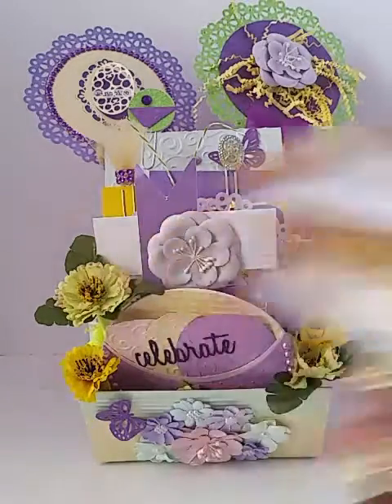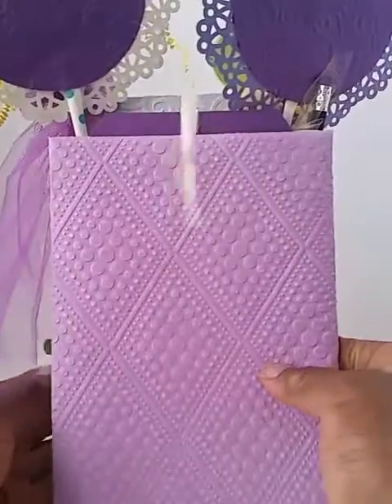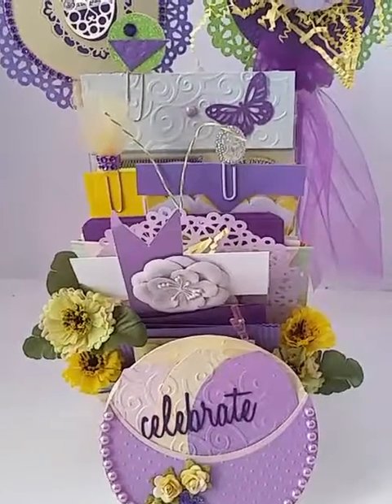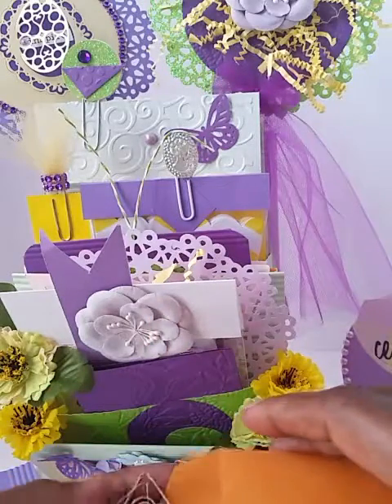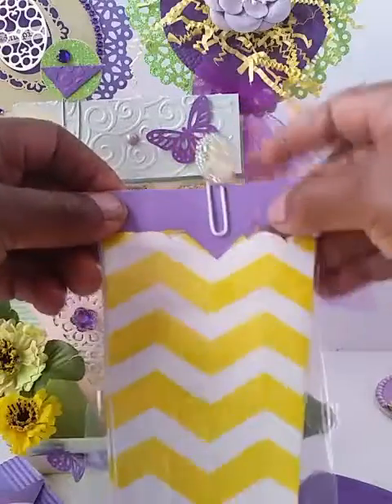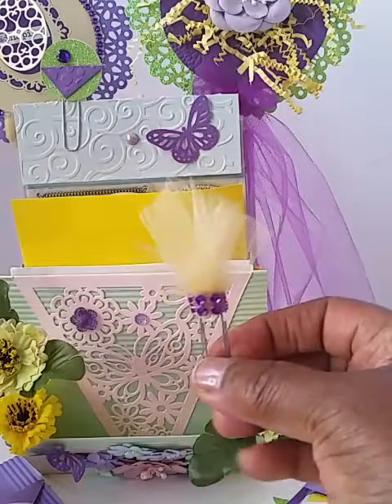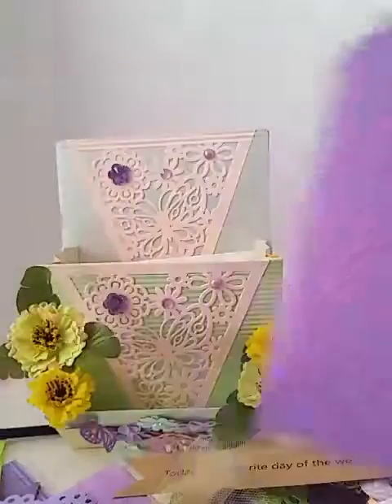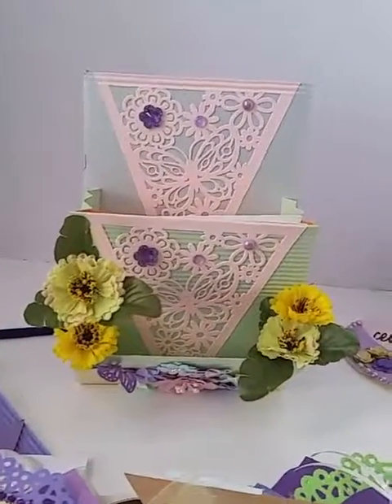Pocket full of flowers LE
Sent for a swap over at Simply Craft & Swap